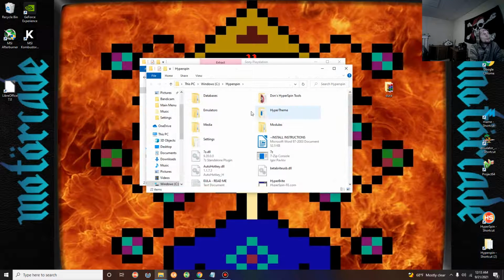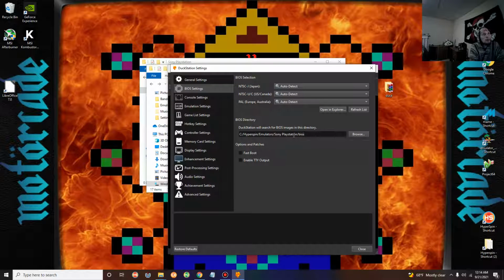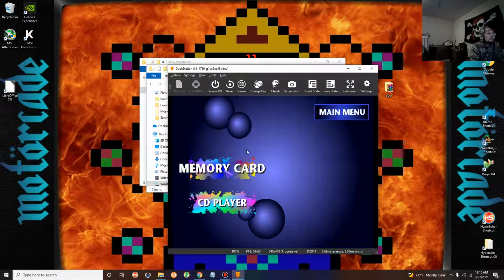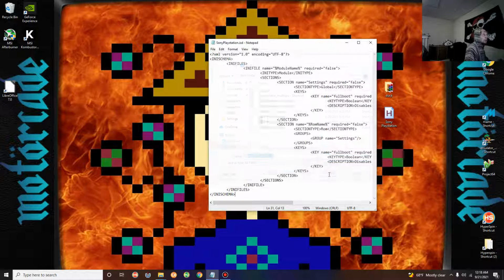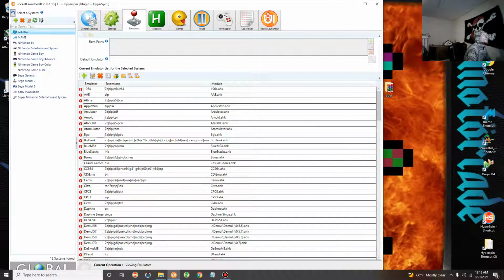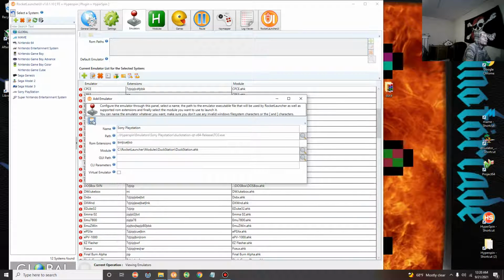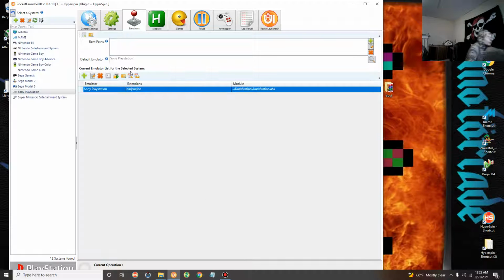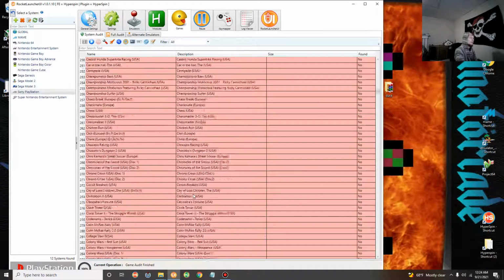How to setup DuckStation Emulator in Hyperspin and RocketLauncher